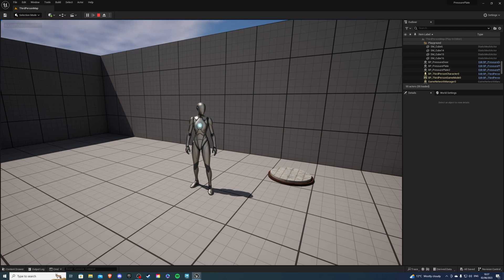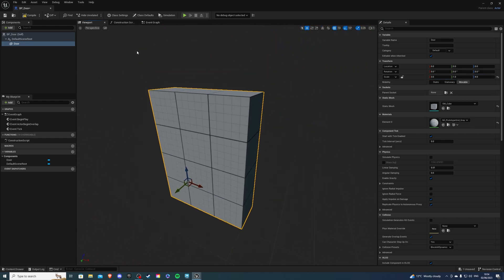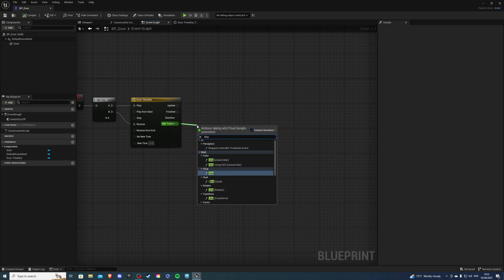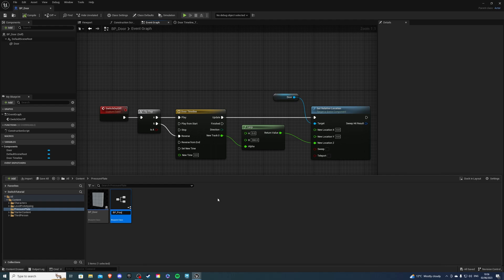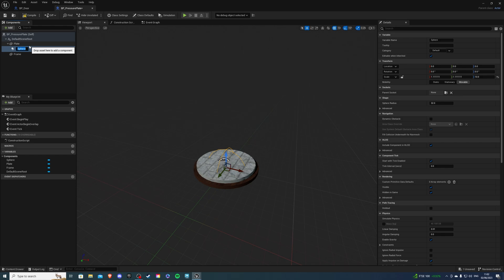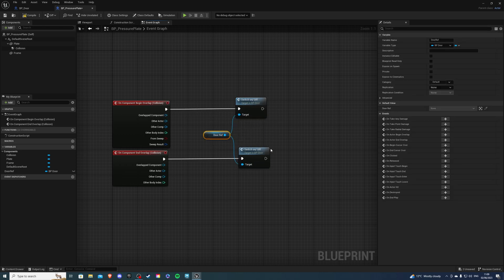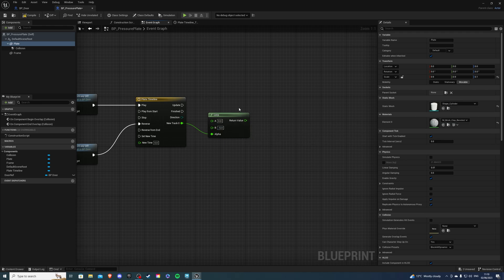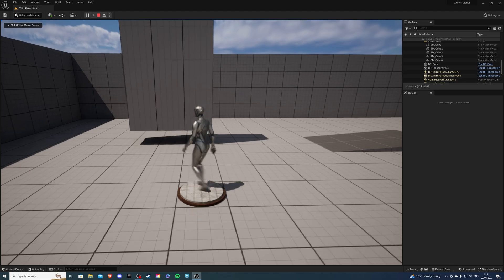Pressure Plate/Switch Tutorial - Unreal Engine 5.2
Hey there, in this video I will show you how to create a pressure plate/switch.